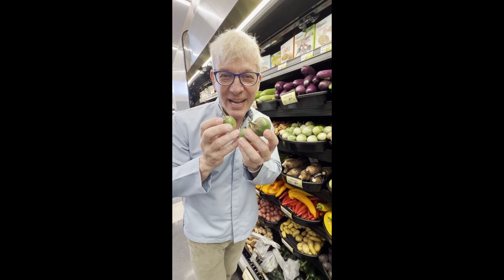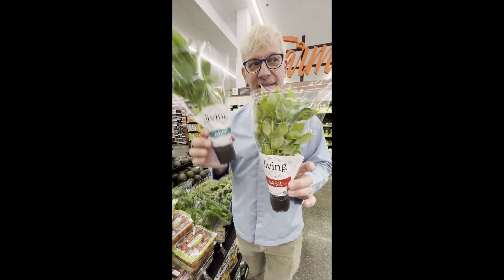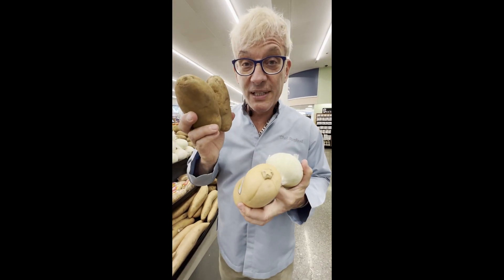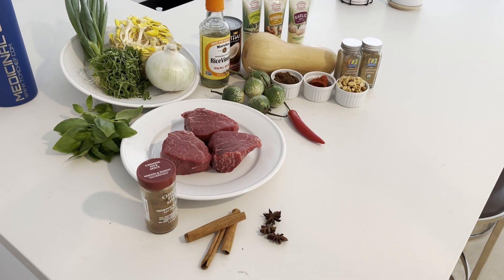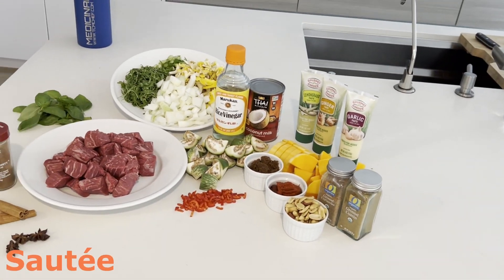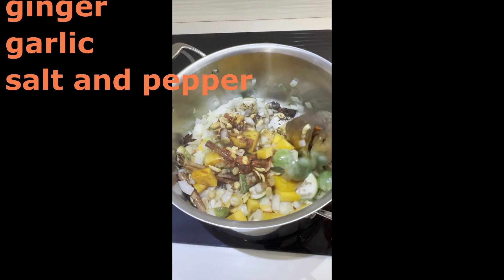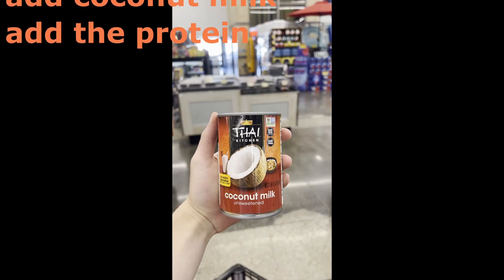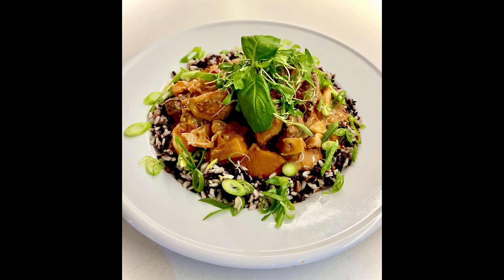Massaman Curry Recipe!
My site: TCMchef.com

                                                 About me:
Chef Raphael Gamon was born in the cosmopolitan city of San Francisco. Palais Royal hired this multi-lingual Swiss Culinary Academy graduate as Private Chef to the Culture Minister, which kick-started his long list of dignitaries and celebrated clients. Gamon has cooked for Kings, politicians, Hollywood celebrities like Cher and Madonna, CEOs, doctors, and culinary students who are learning to live better.

He studied TCM in Singapore, where he opened a first French cuisine/TCM fusion restaurant for EYS International. Gamon is the author of the first TCM study book for anyone interested in learning the simple applications that can prevent future illness. "I teach young and old not just how to plant and correctly combine vegetables and fruit, but share the more important knowledge of what specific organs these colorful fruits and vegetables nourish in your body."

Chef Raphael has been featured in TIME magazine and many cooking-related articles.

"It is foremost my personality, my appreciation for beauty, service, and my established sense for excellence and contemporary cuisine that sets me apart…my aptitude includes fusing local cultures, cost evaluation, menu development, management training, staff motivation, resort modernization and elevating business standards."

Gamon's work as a consultant chef/spa concept developer has achieved excellence in Europe, the US, and South East Asia.